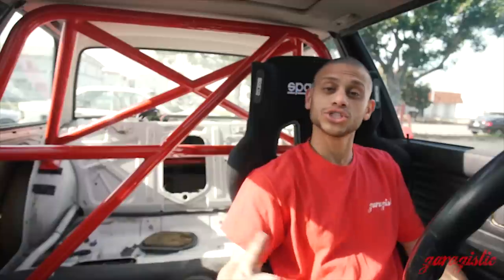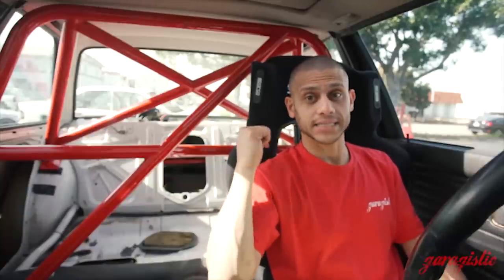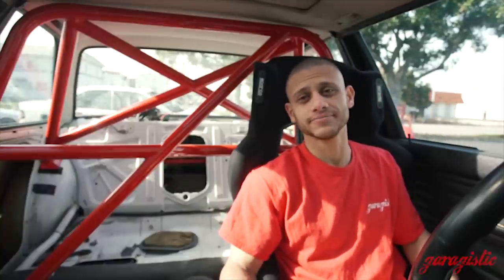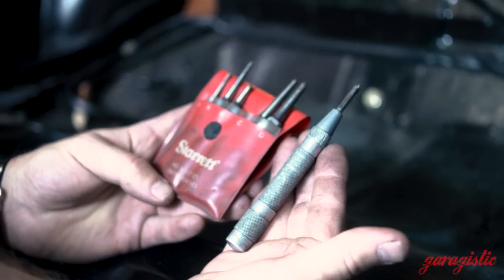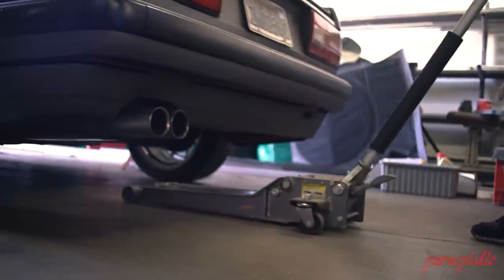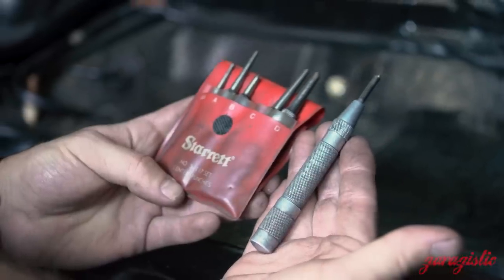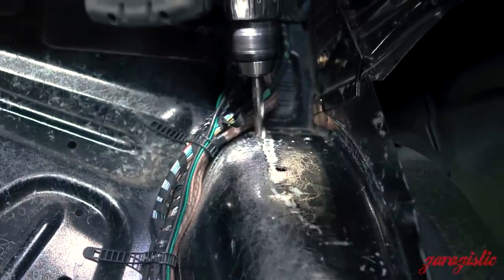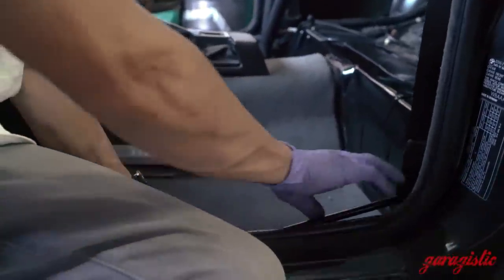Everything you need to know about the Garagistic E30 roll bar! + How to install!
In this video we get into all the details about what to look for when ordering your garagistic e30 roll bar. We get into the differences between a cage and roll bar as well as option details like the double x rear bar and bent rear harness bar.  We even get into installation of the roll bar!